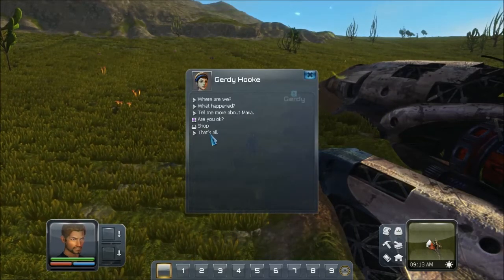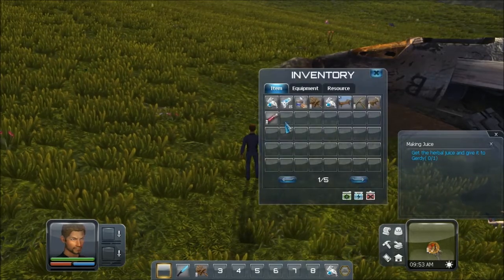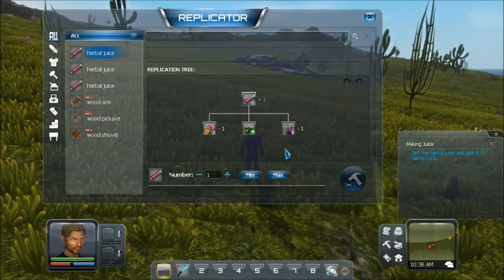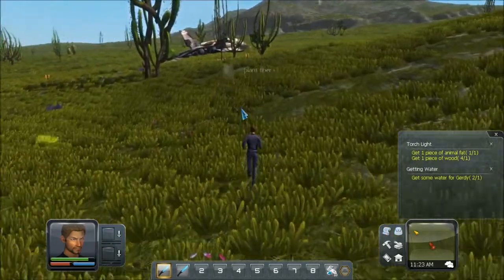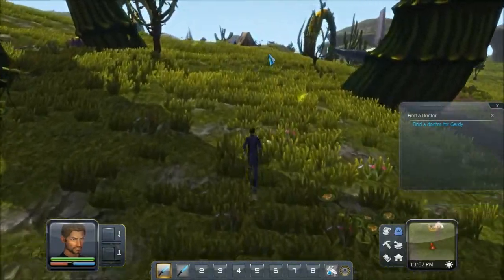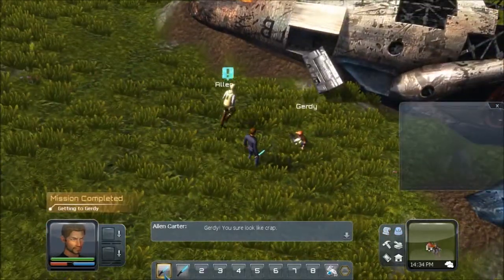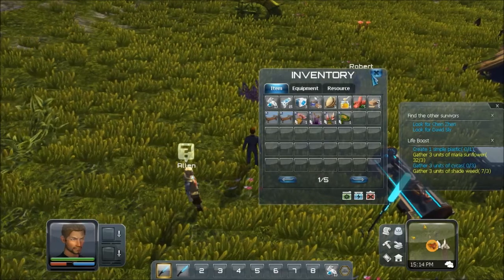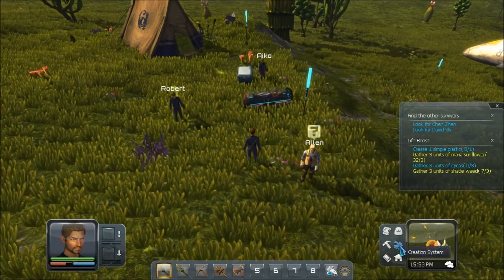Planet Explorers a0.8 LP ep 1 Murdering Trees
Greetings!  And welcome to episode 1 of Planet Explorers by Pathea!

This is a new game that has some of your favorite attributes from many of your favorite games.  It is presently in alpha 0.8, but is already one of the most well-assembled and fleshed out games I've played.  I can't wait to see what's to come!!!

You can get your own copy of the game on Steam.  Also, be sure to check out the forums for information and even shared ISO builds that people have made!